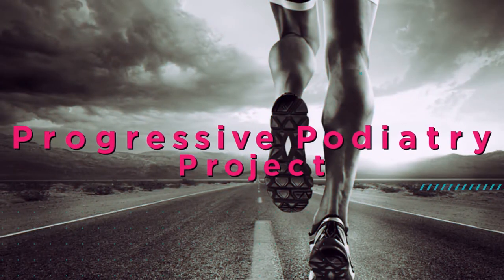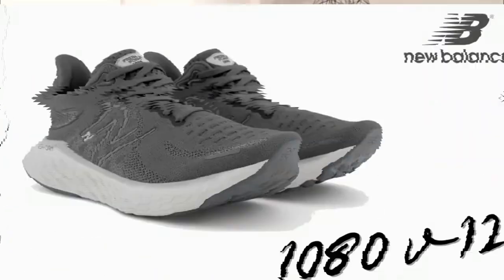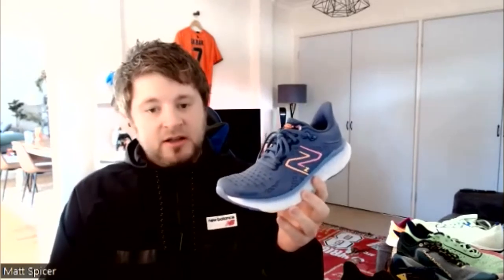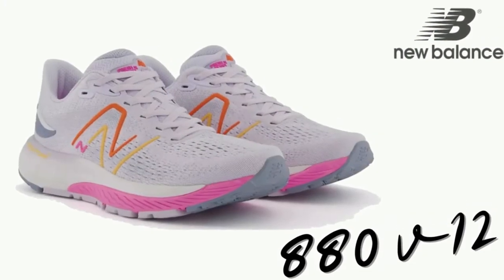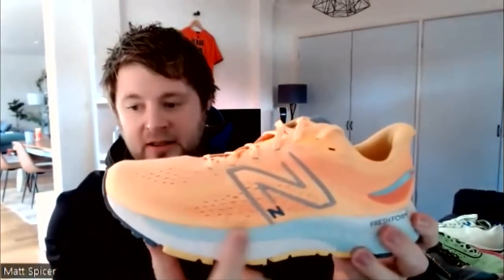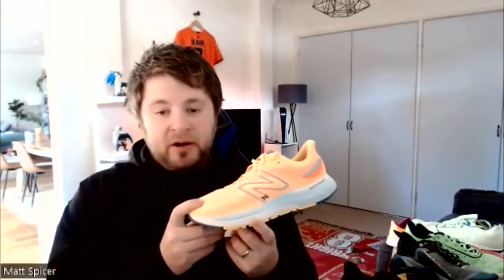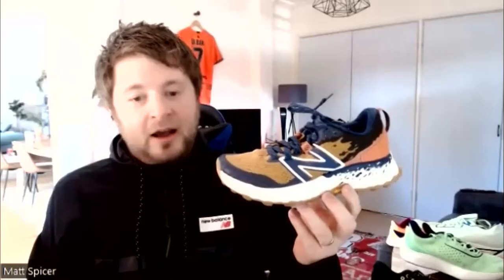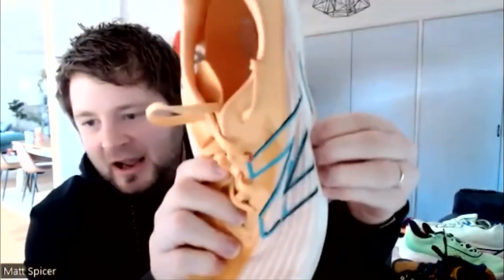New Balance Podiatry Technical Footwear Update August 2022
To register your interest for our industry-leading athletic footwear resource, head

New Balance Australia Technical Representative Matt Spicer joins Talysha for a podiatry tech update.
Matt gives a great update on the current running, trail & performance shoes that are the key players in a podiatrists' New Balance footwear arsenal.